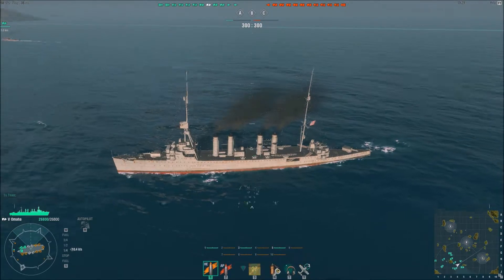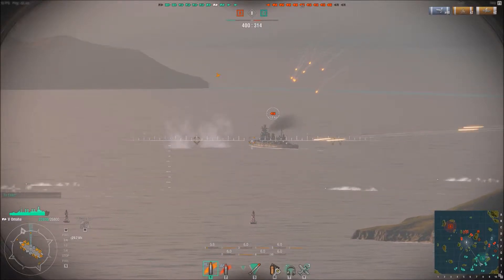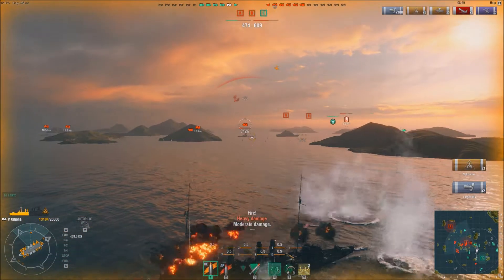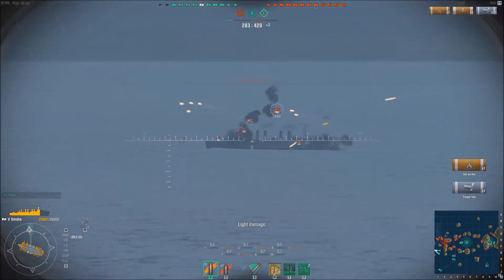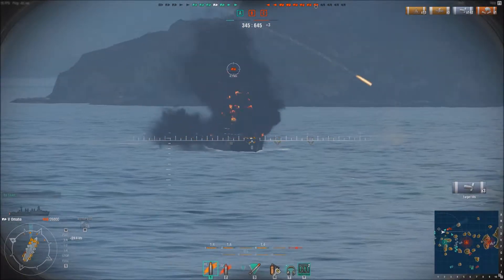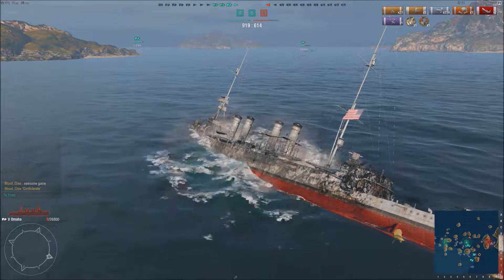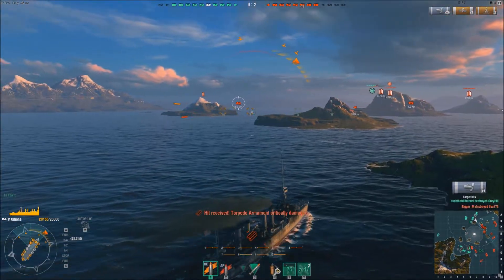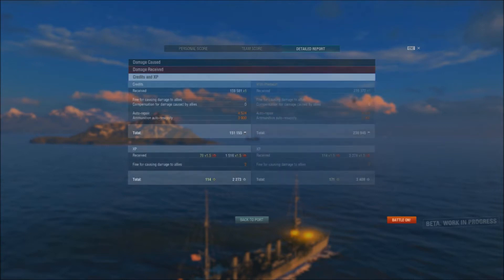World of Warships - Omaha gameplay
Hay all hope you enjoy this gameplay of the wonderfully speedy  USS Omaha tier 5 American cruiser in world of warships.

Thanks for your time and I hope you enjoy.